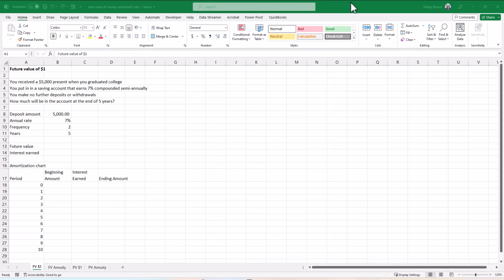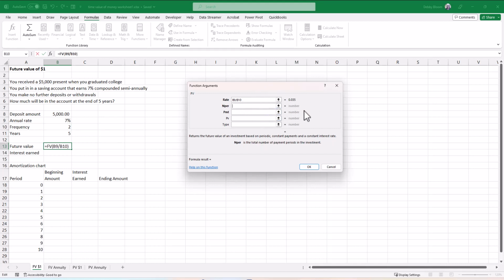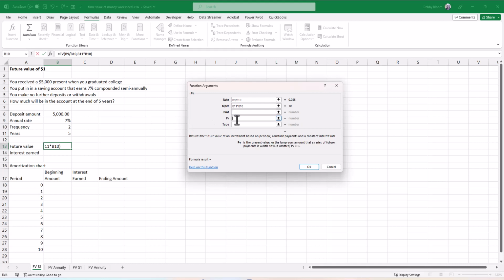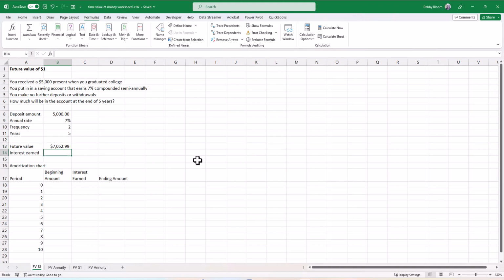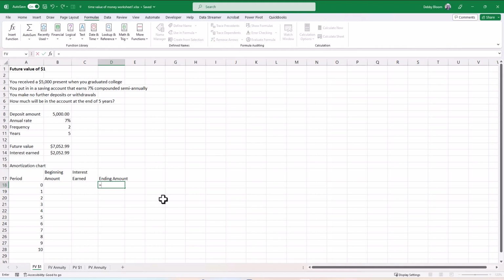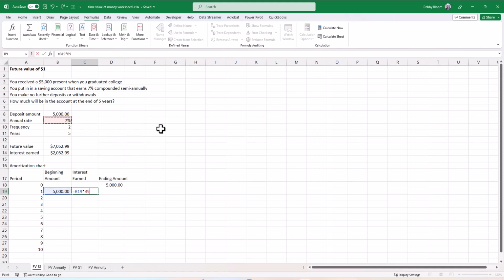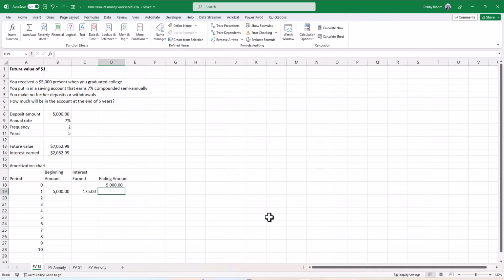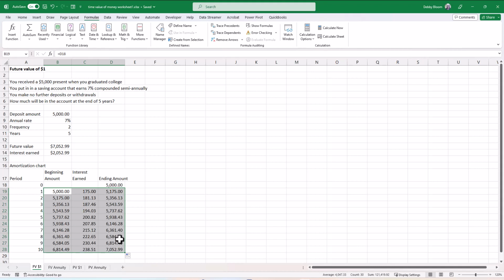Time Value of Money Future Value of $1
How to calculate the future value of a single payment using Excel